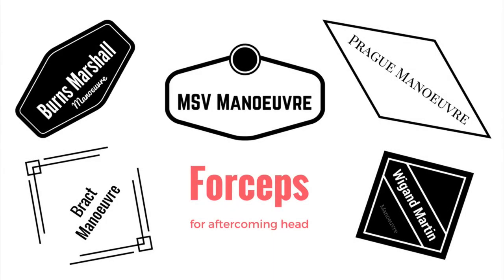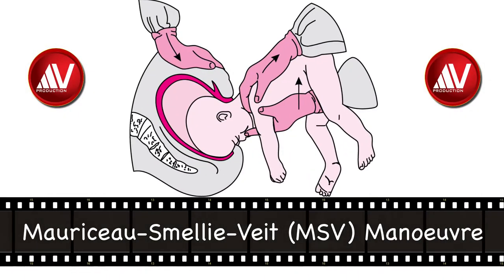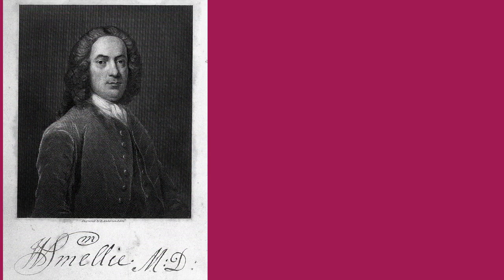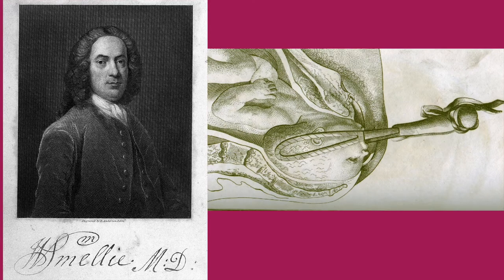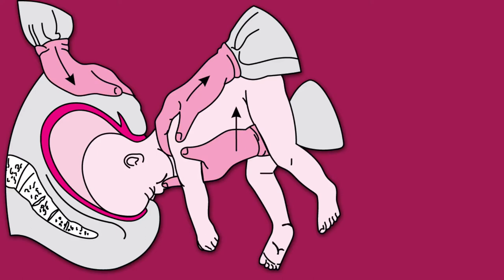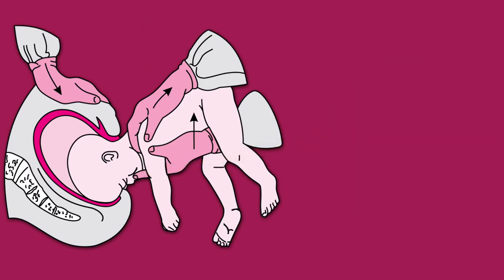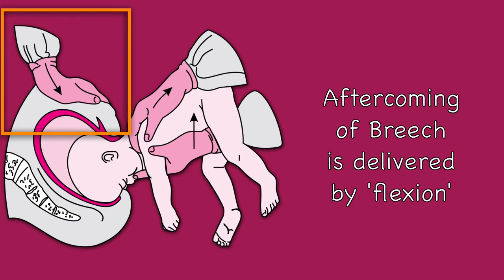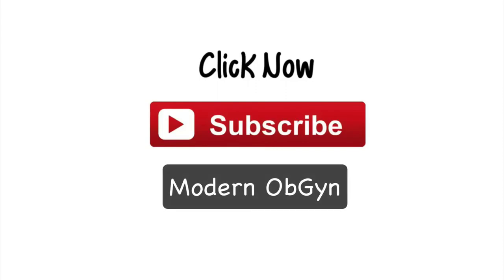MSV Manoeuvre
In this HD video Prof. Ajit Virkud describes technical minute of Mauriceau Smelley Veit manoeuvre for the delivery of after coming head of breech.